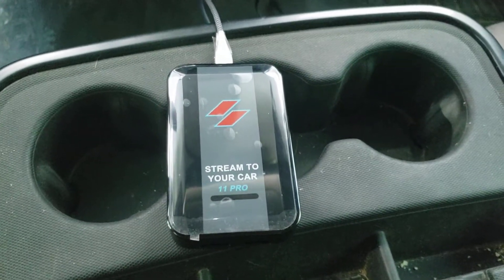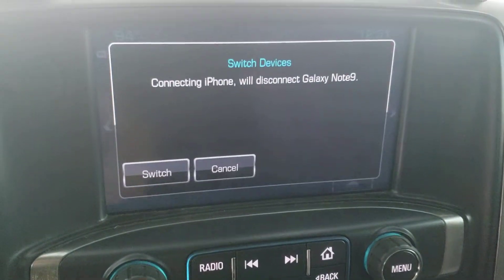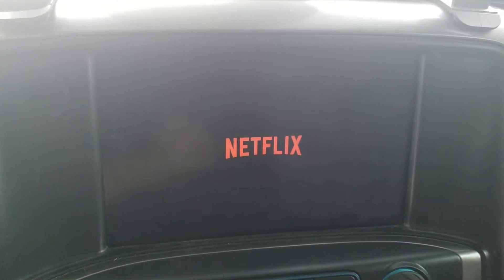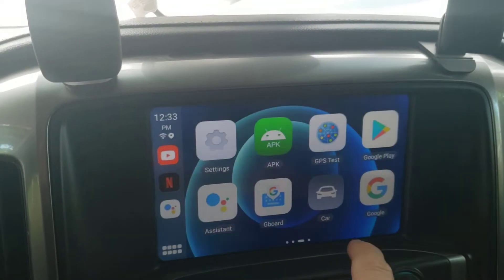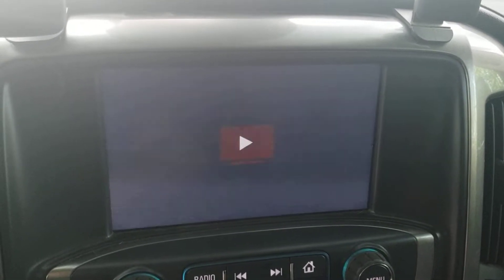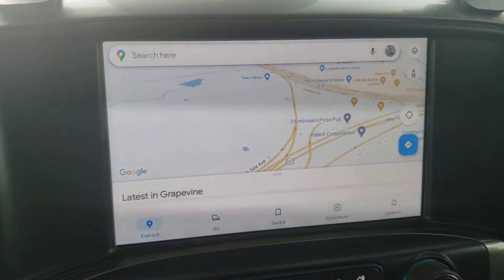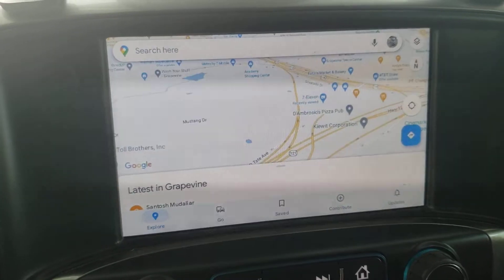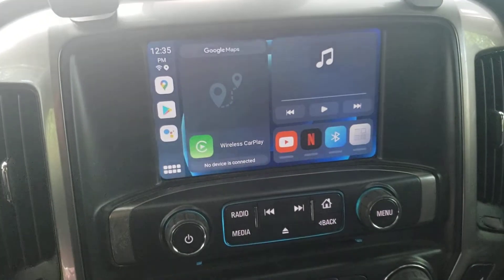Stream To Your Car in Chevy Silverado with Android Auto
Android auto or apple car play usb media streamer